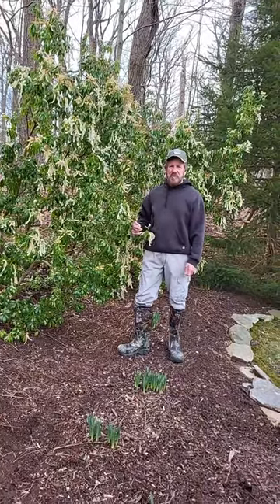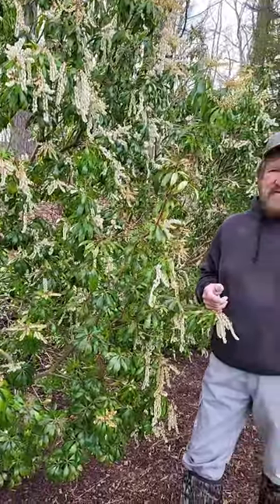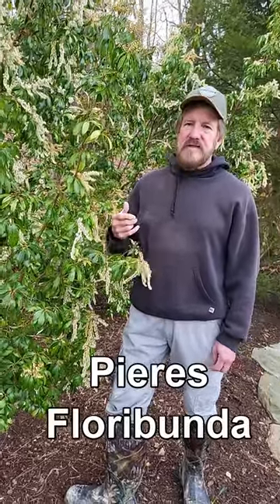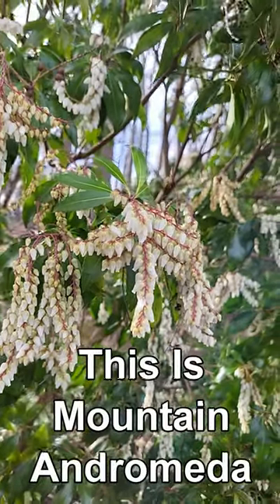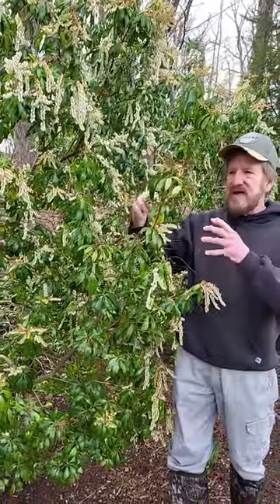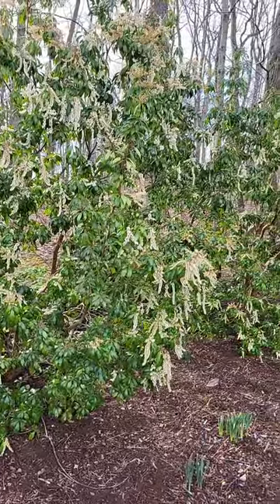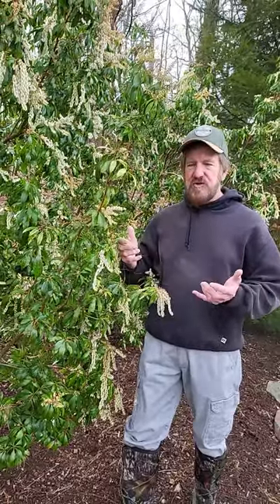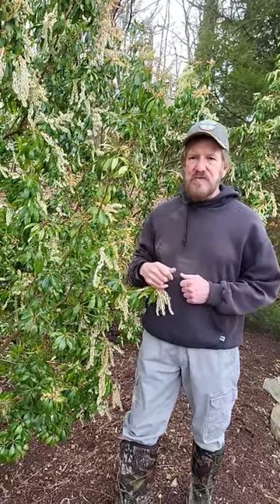Early Spring Bloomers - Drama From Andromeda!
The mountain andromeda shrub, a part of the pieris family of plants, is a beautiful example of an early spring bloomer. These shrubs are great for borders and hedges, but they also make beautiful specimen plants.

Note that the spelling of pieris in the video is wrong and been corrected here.

In addition, they are no muss, no fuss.  Plant them in the correct soil and they'll just grow!  These means they are very beginner friendly.

Check out our "Early Spring Bloomers" playlist for more flowering plants to take you from winter to spring!

You'll get instant access with tips and tricks not found anywhere else.